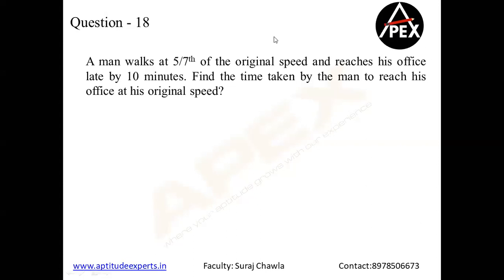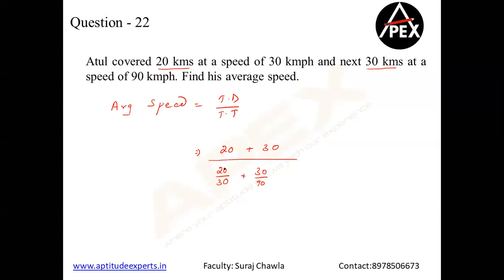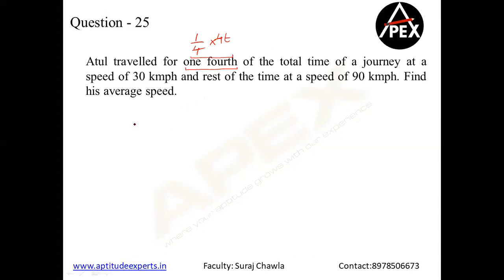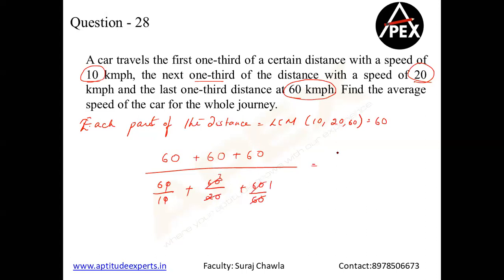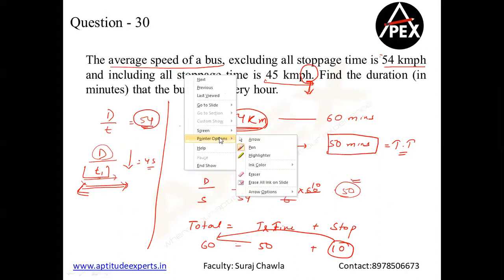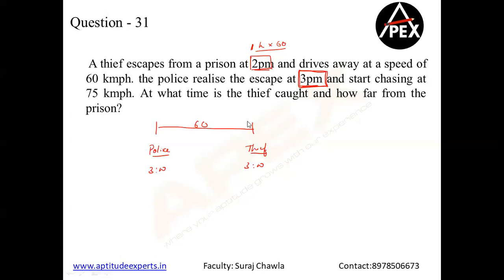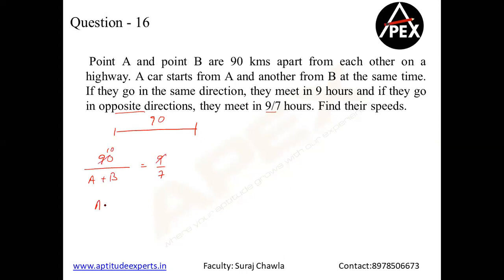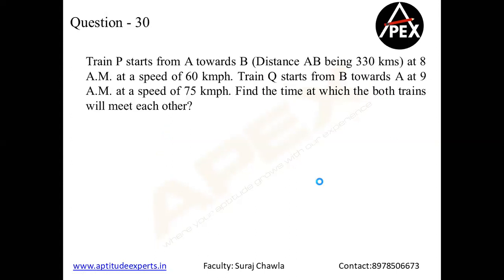GVP_APEX_Verbal Online training Session_14_28/04/2020